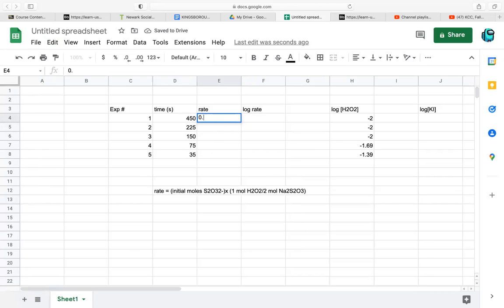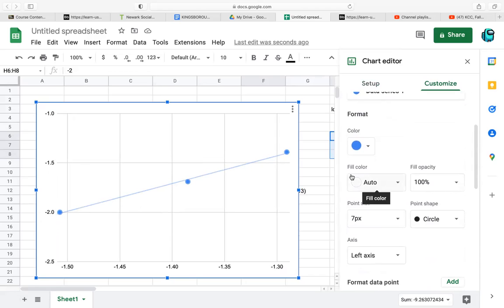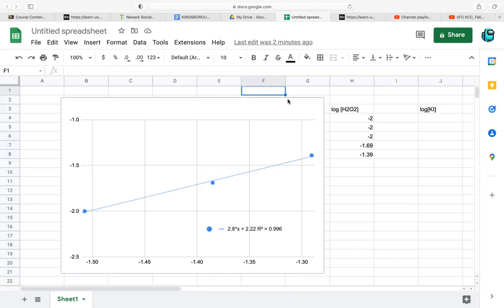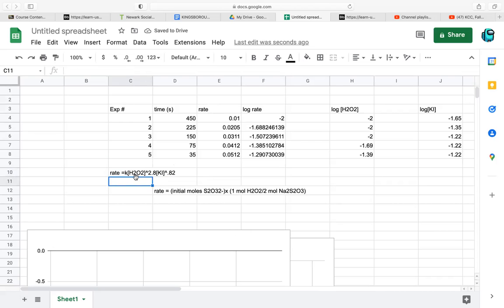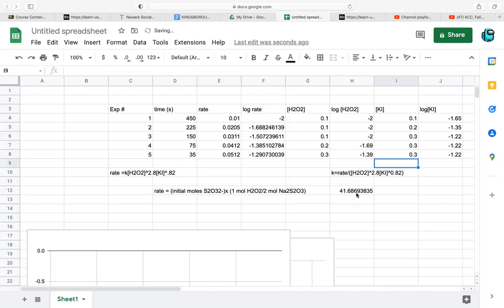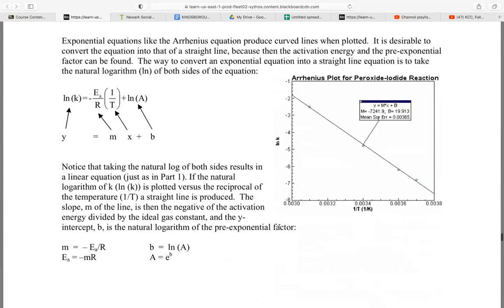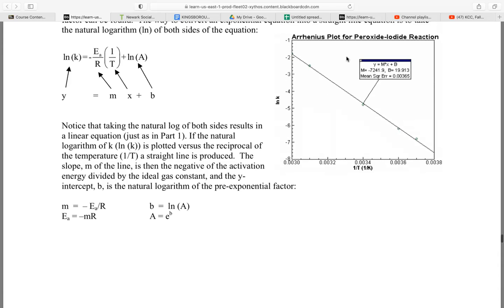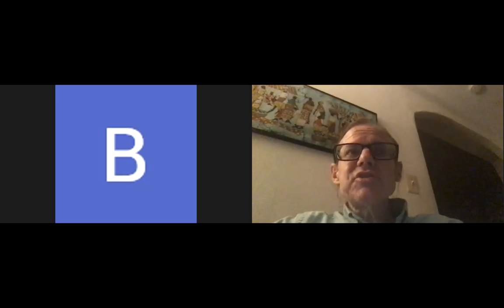Office Hours_03_28_2022